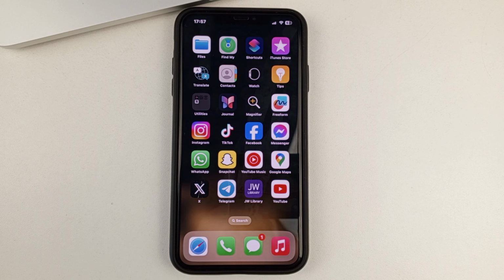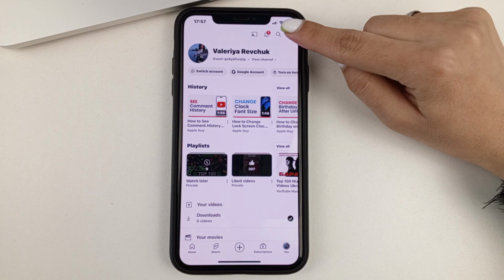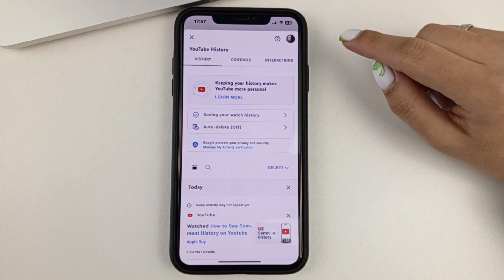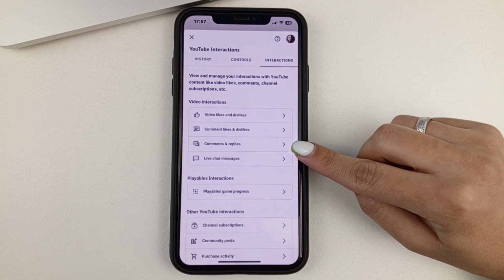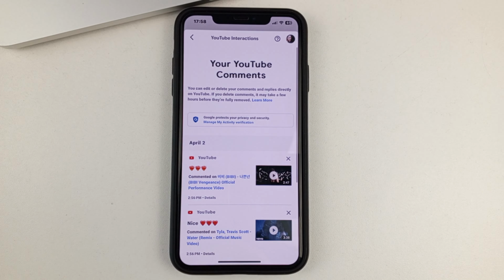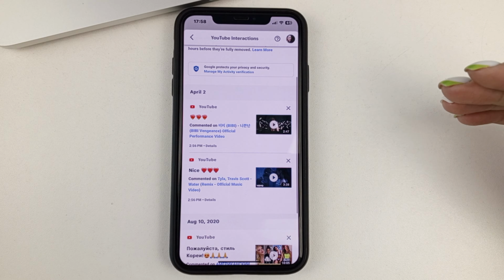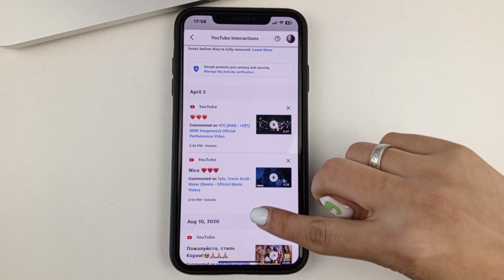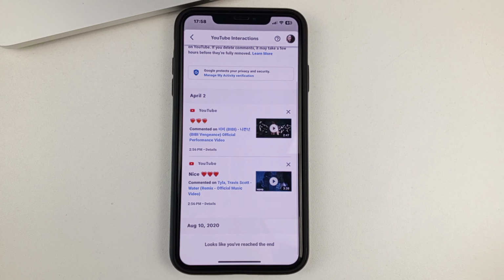How To See Comment History On YouTube - Full Guide